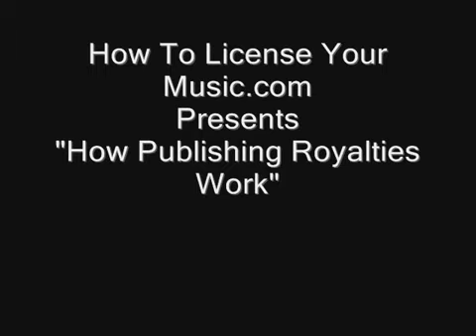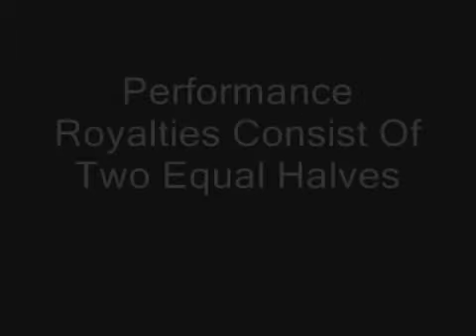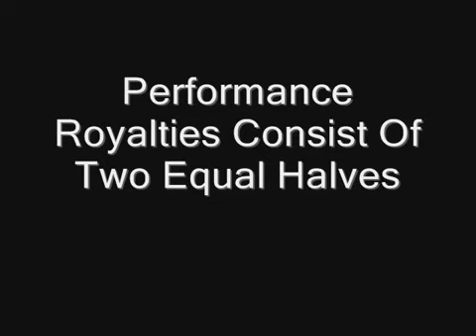How Publishing Royalties Work In The Music Licensing Business